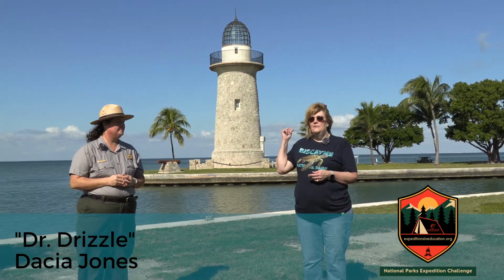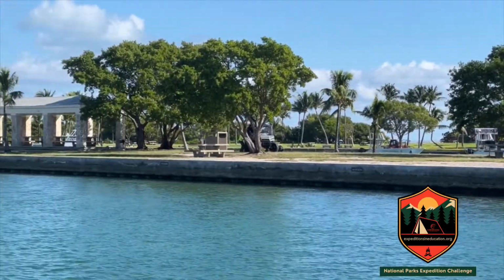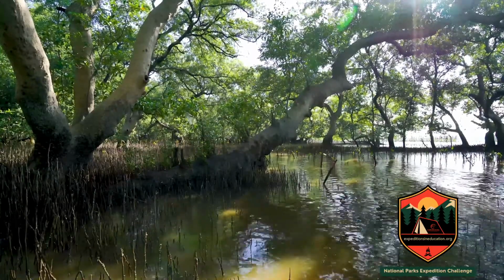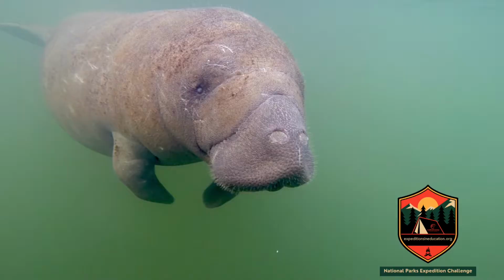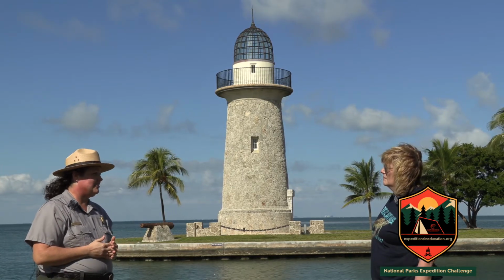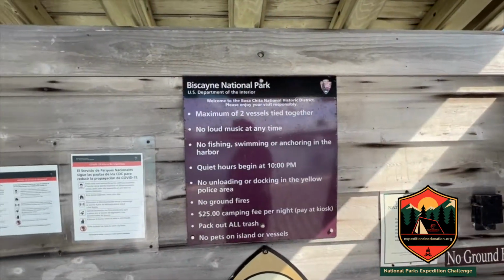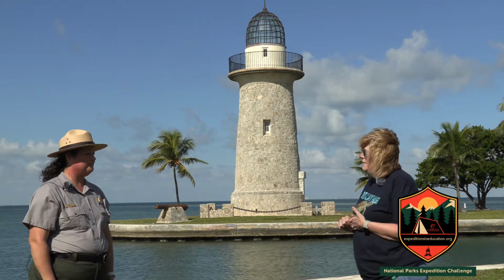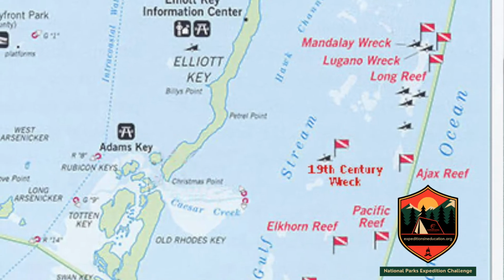National Parks Expedition Challenge: Biscayne National Park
Join Dr. Drizzle and Rangers Carrie and Liz for our amazing journey to Biscayne National Park! National Parks Expedition Challenge